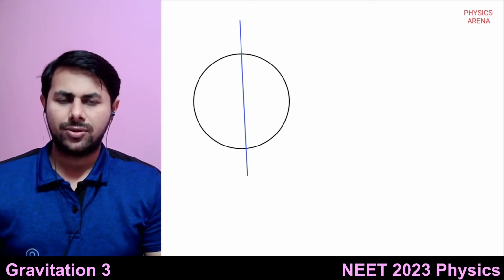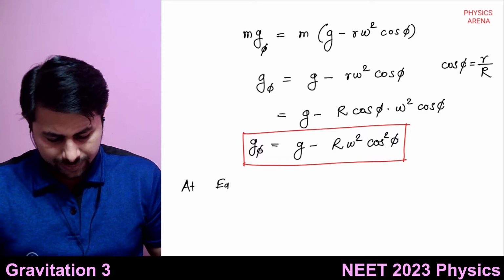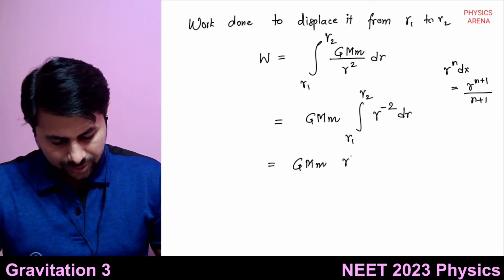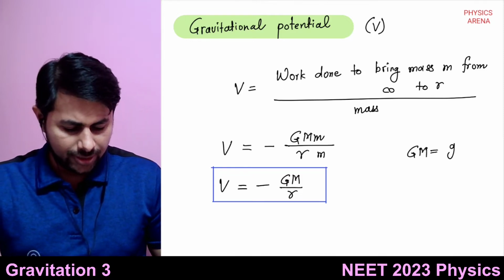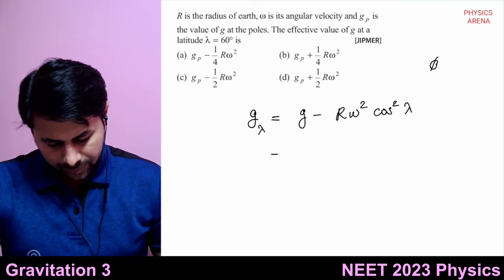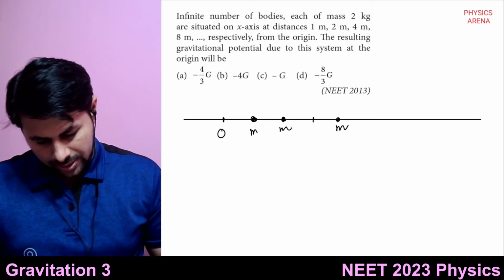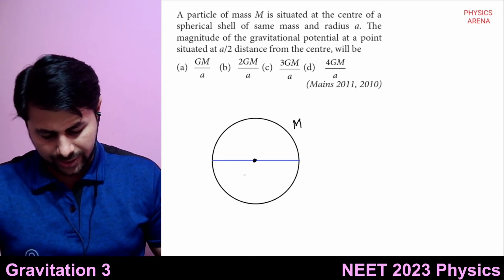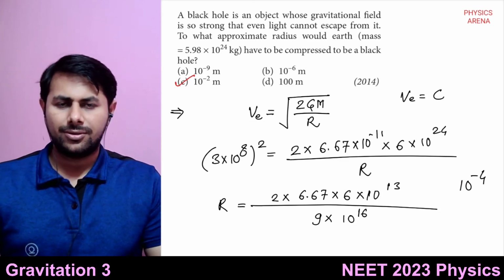NEET Physics classes in English - Gravitation part 3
In this lecture we discuss the variation in the acceleration due to gravity with respect to latitude, potential energy and the escape velocity. The variation in the acceleration due to gravity at various latitudes happen due to the centrifugal force exerted by an object due to rotational motion of  Earth. The work done against the gravitational force gets stored as the gravitational potential energy of the system. The total mechanical energy of an object bound to earths surface is sum of its gravitational potential energy and kinetic energy. If this total energy is negative then the object remains bound to earth. The energy that needs to be provided to the object to make it free of earths gravitational influence is called the binding energy and the required speed is called the escape speed or escape velocity. We understand variation in g due to latitude, gravitational potential energy, binding energy and escape velocity and  we also discuss some previous years NEET problems based these topics.